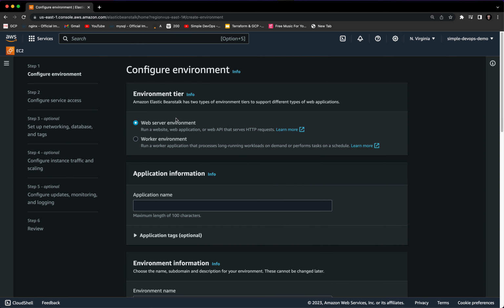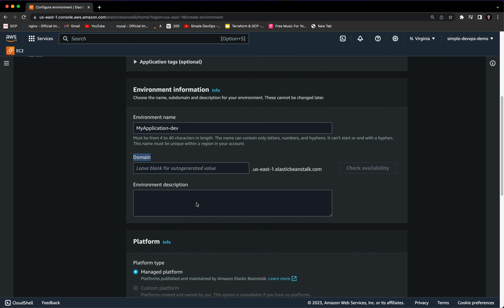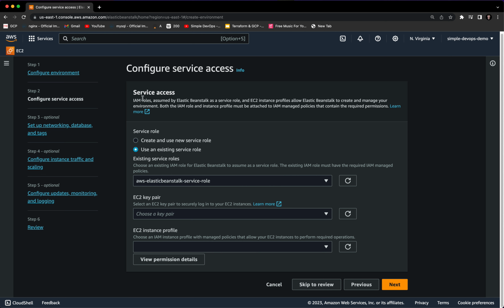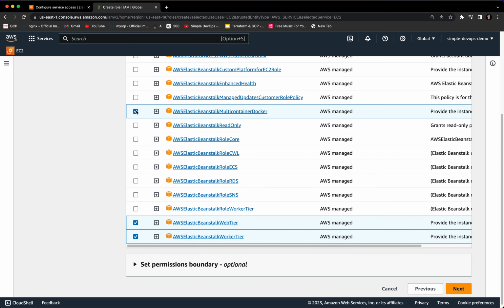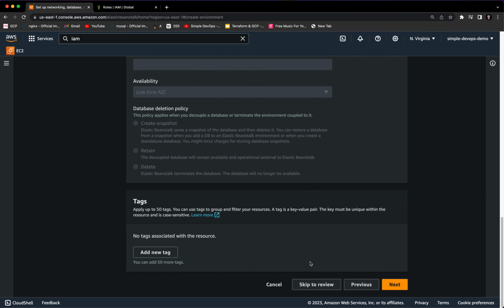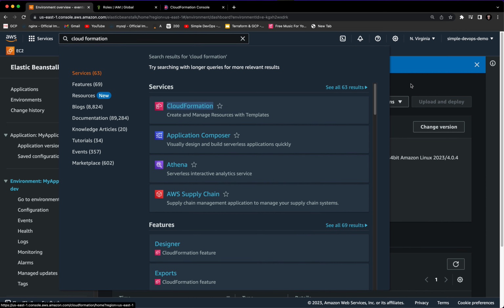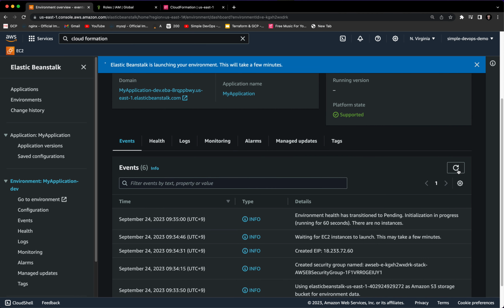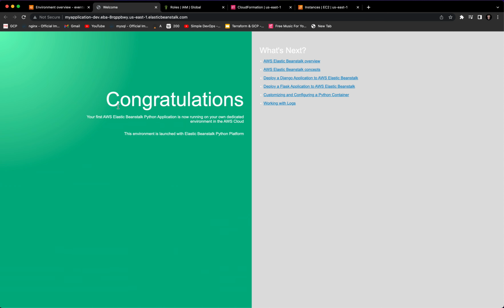AWS Elastic Beanstalk Deployment | For Absolute Beginners | Hands-On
In this video we will explore AWS Elastic Beanstalk Deployment and make our hands diry